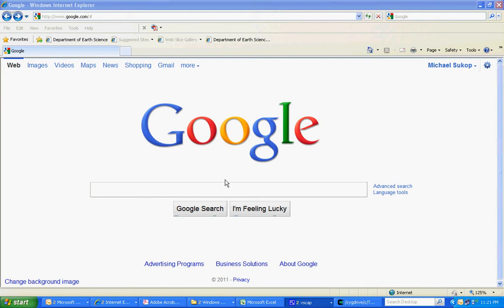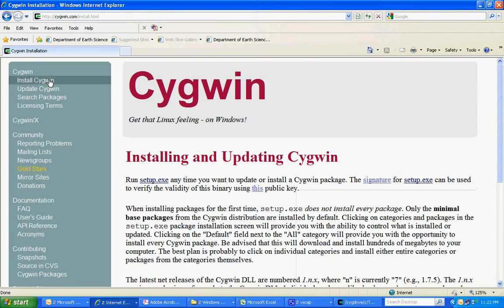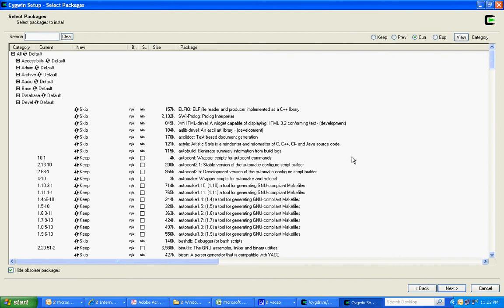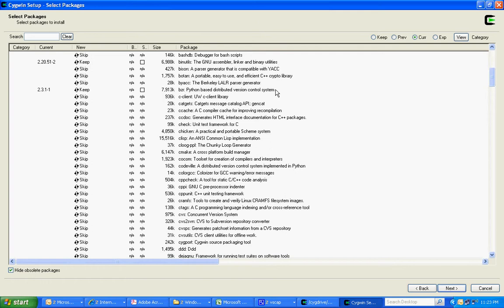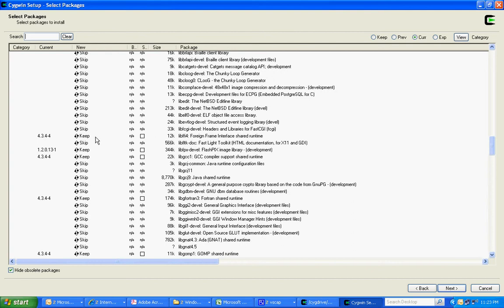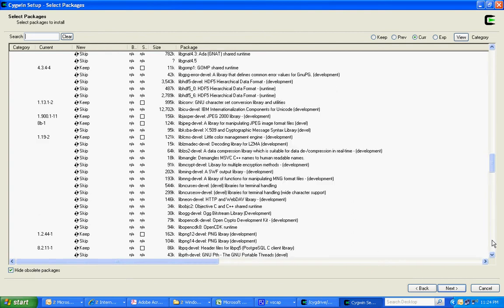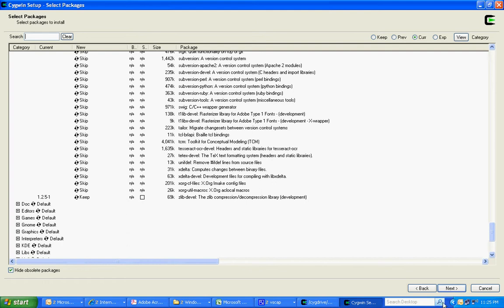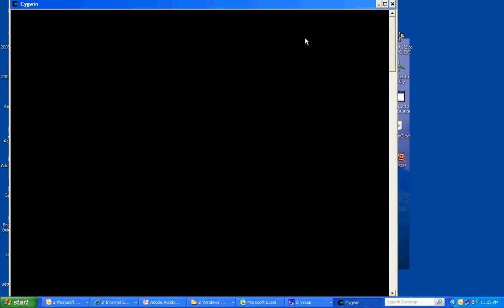1_Cygwin.avi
Shows basic Cygwin set up for use of our Lattice Boltzmann codes LB2D_Prime and LB3D_Prime.